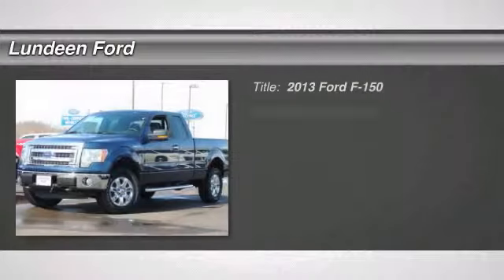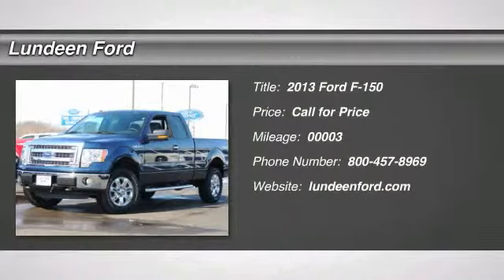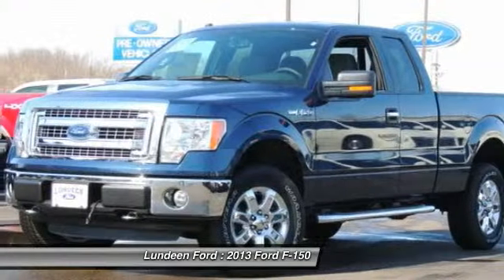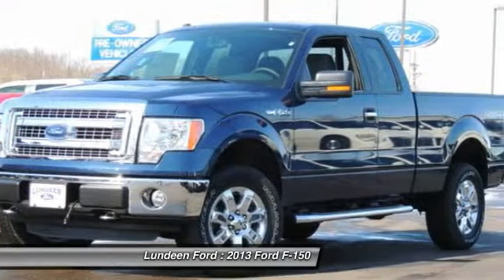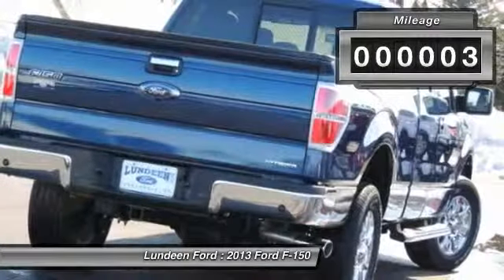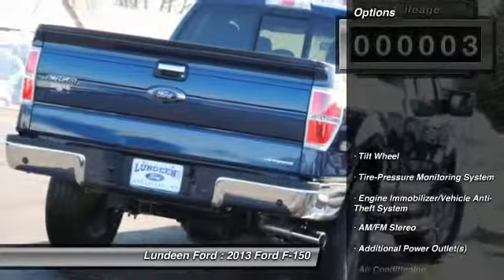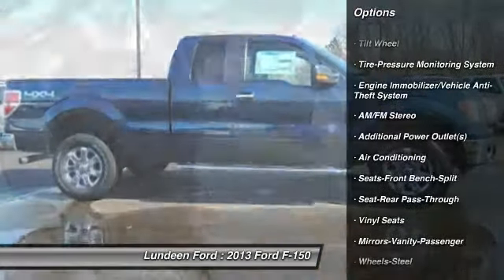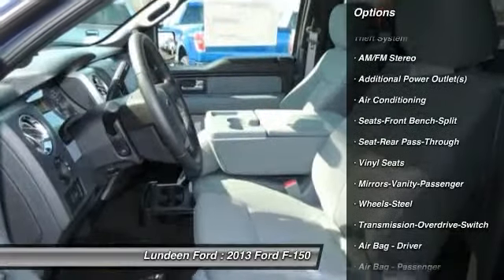2013 Ford F-150 Minneapolis Annandale MN 12655T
2013 Ford F-150

Lundeen Ford
870 Elm Street East

Looking for the right car? Today could be your lucky day. With 3 miles, this BLUE, 2013 Ford F-150 equipped with Automatic transmission could be yours. Request more information and set up a test drive right away.